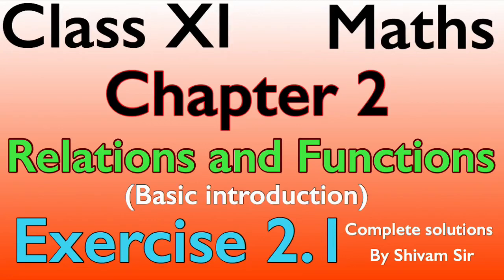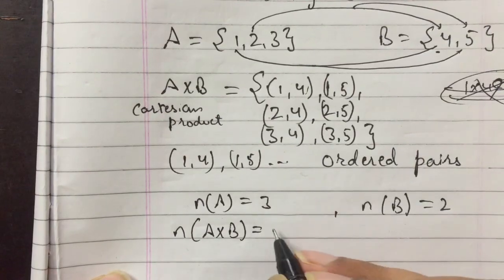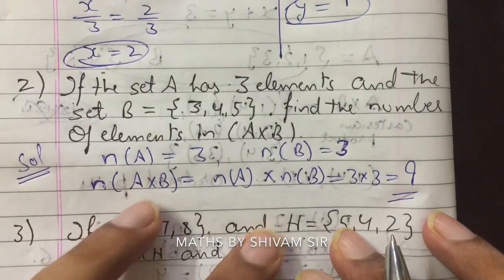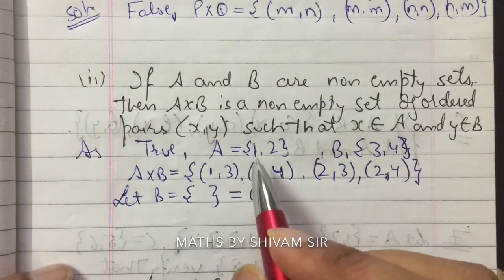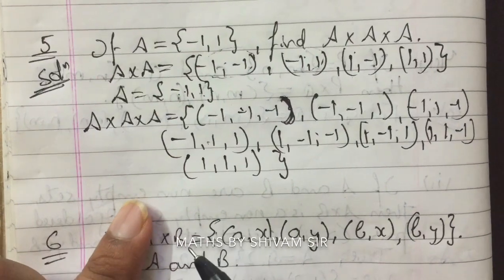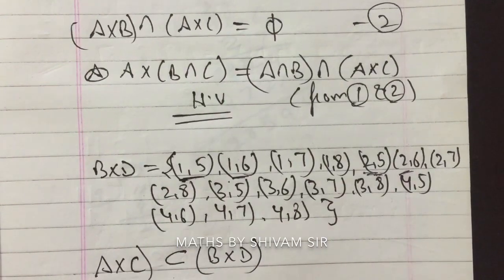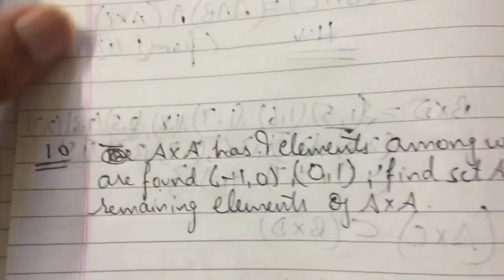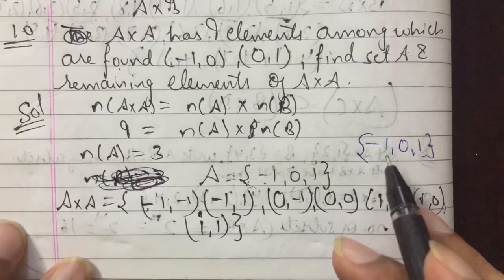Chapter 2 RELATIONS AND FUNCTIONS Class XI basic introduction with Exercise 2.1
This video explains complete solutions of exercise 2.1 along with basic introduction of chapter 2.